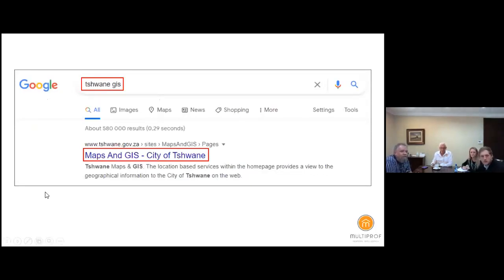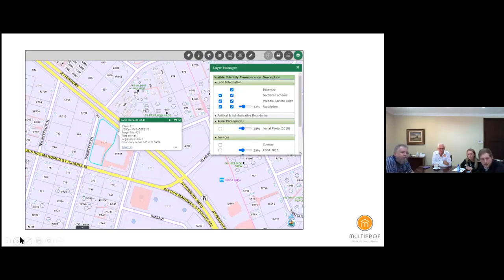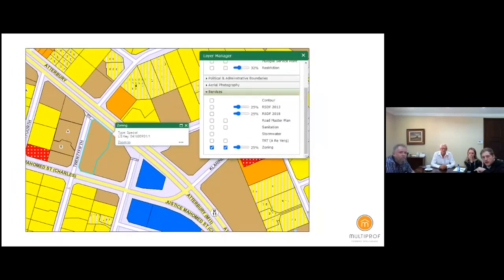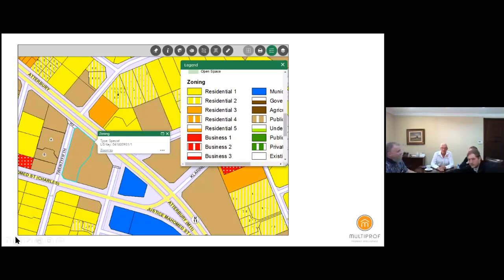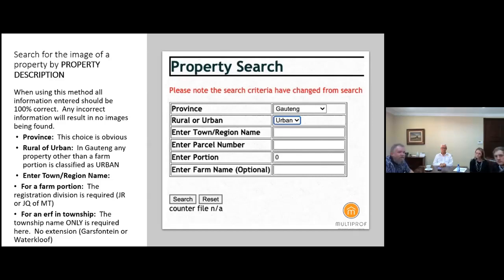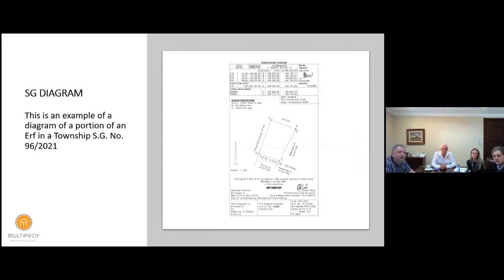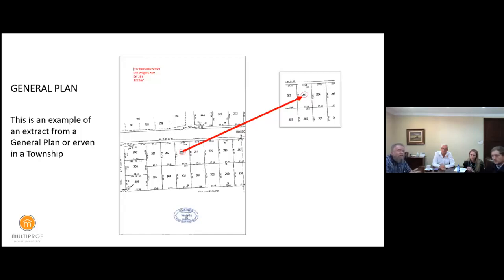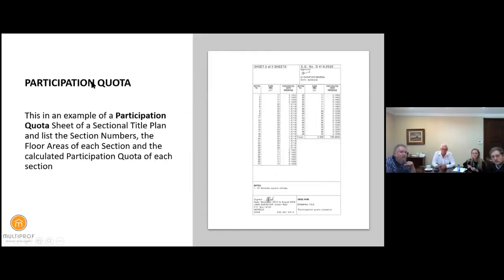Informative websites in conjunction with MacRobert Attorneys Trim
Property Practitioners are advised to utilize these websites prior to listing a property